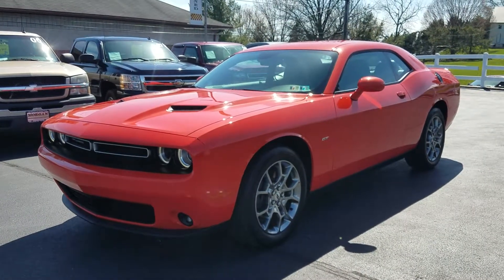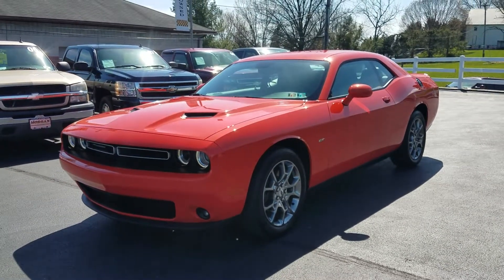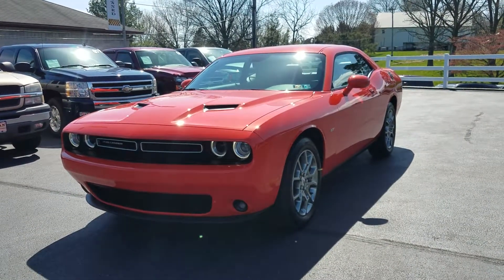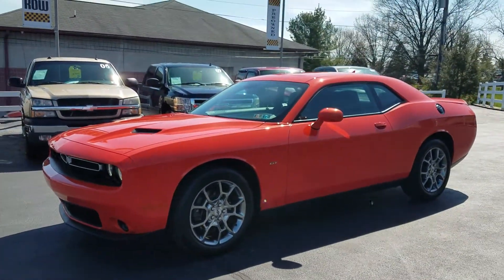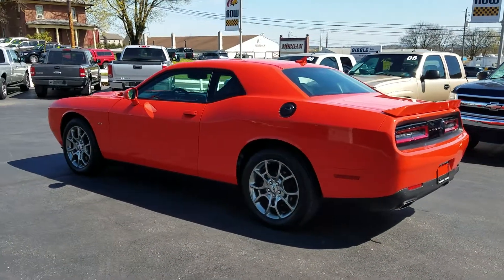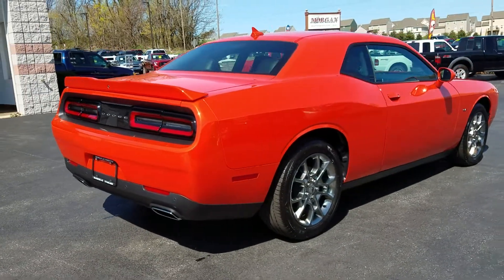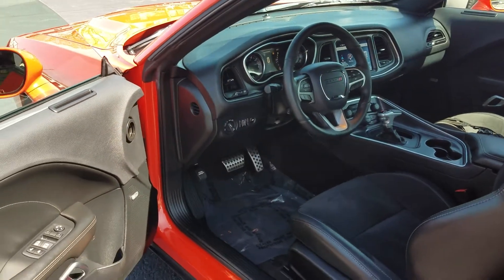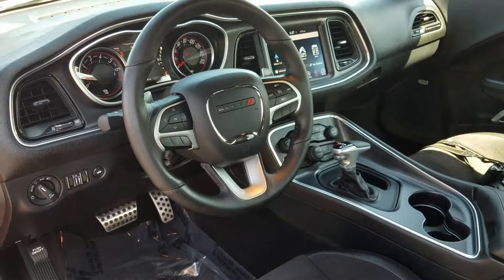Challenger awd Morgan automotive manheim